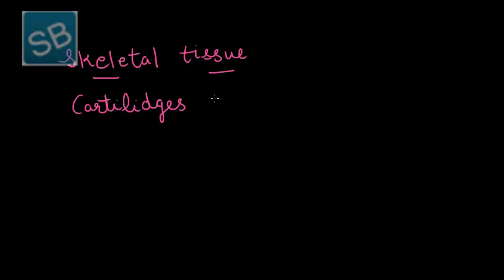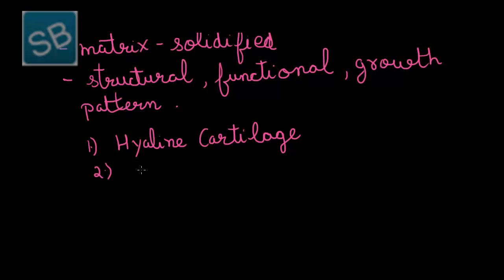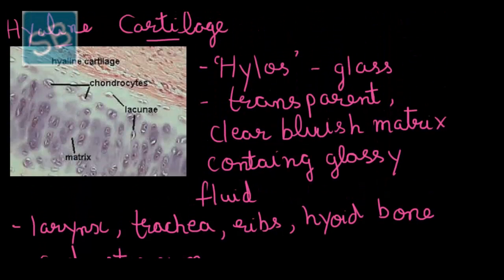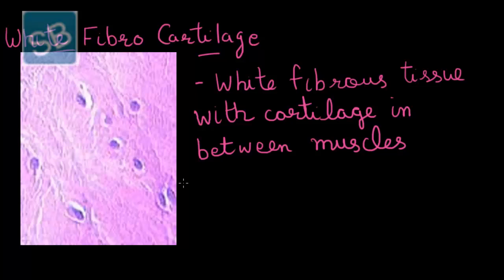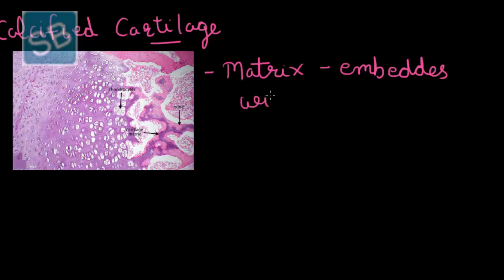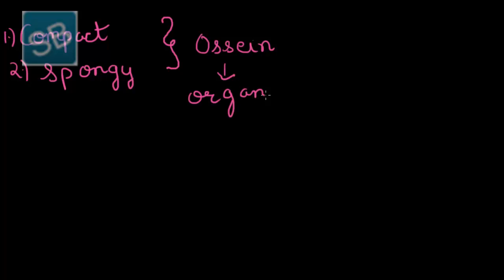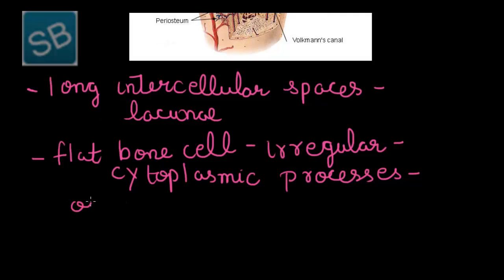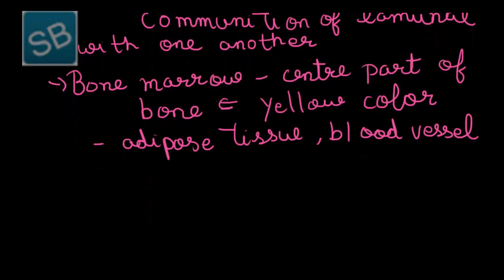3 Skeletal tissue